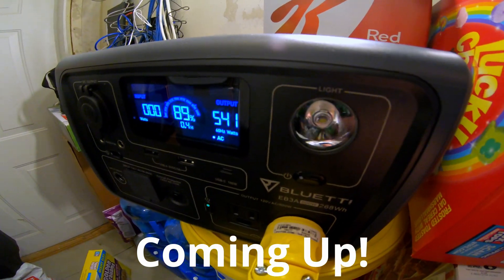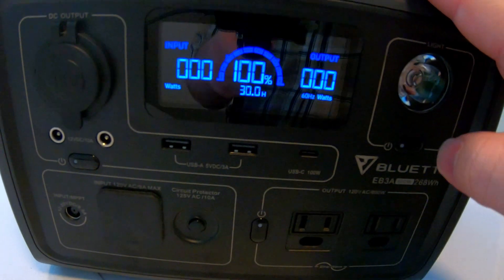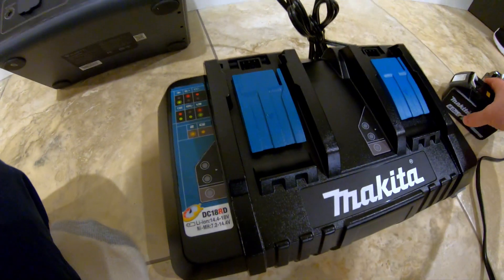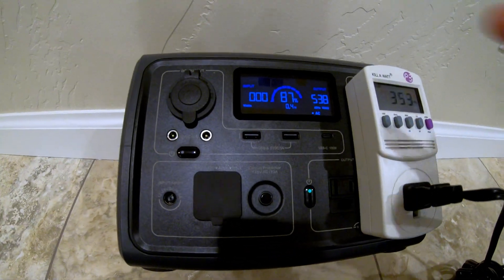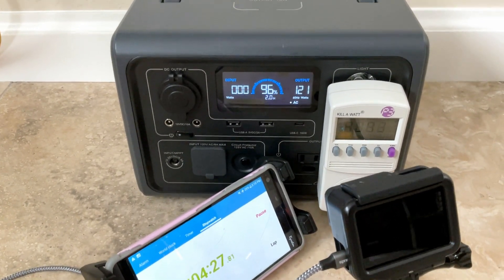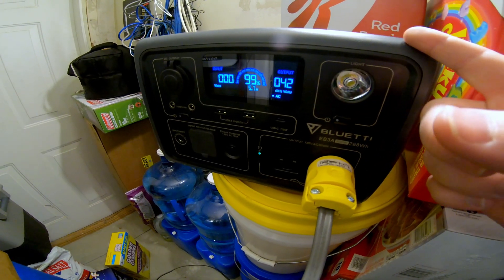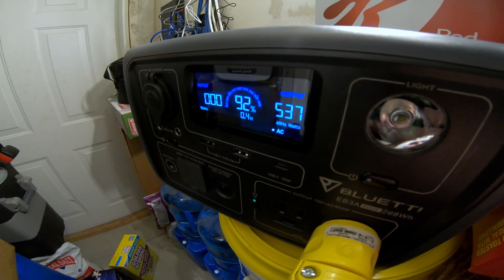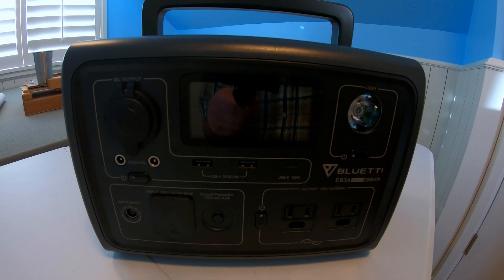What Will It Run? Practical Testing & Review of the Bluetti EB3A - Little GIANT Power Station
How long will the Bluetti Power Station EB3A run a TV & soundbar? How about running a full-size residential gas furnace? What about recharging power tool batteries? All those questions and more are answered in this video.
I purchased my Bluetti EB3A a few months ago and it sports an impressive amount of performance and specs for the price…especially when it’s on sale or has a coupon available on Amazon. (Frequently has an $80 off coupon available on Amazon. It’s amazing for small electronics, laptops, chargers, etc. But what about the larger items? Let’s find out!

Watch an awesome tutorial on how to add a pig-tail to your furnace so you can run it off a power station or generator